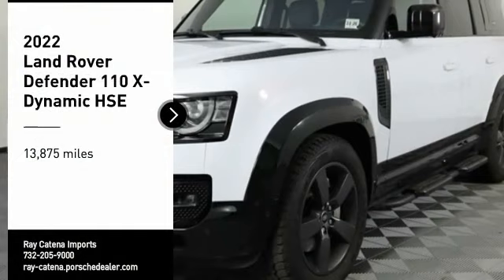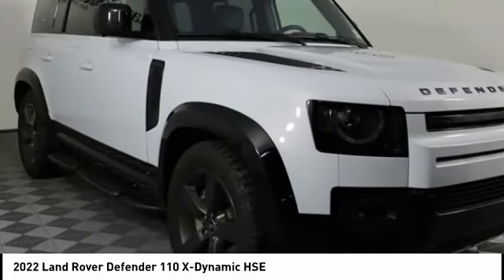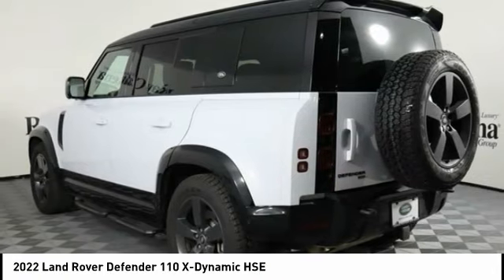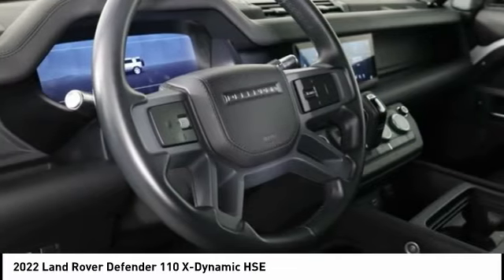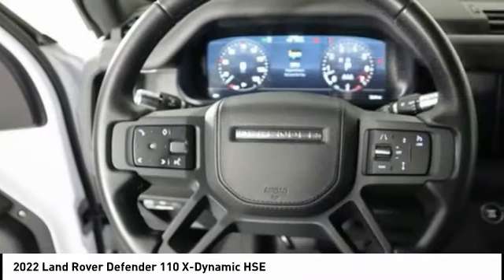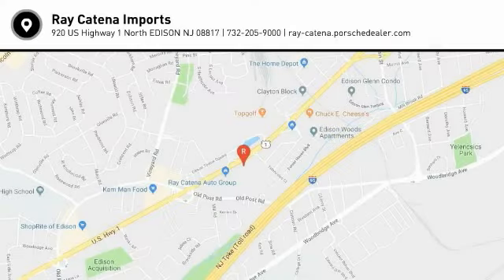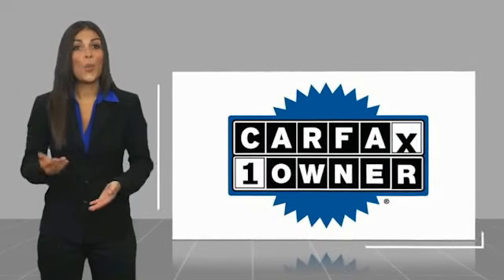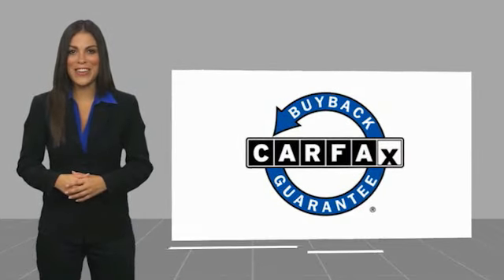2022 Land Rover Defender EDISON NJ L23293A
2022 Land Rover Defender 110 X-Dynamic HSE

920 US Highway 1 North